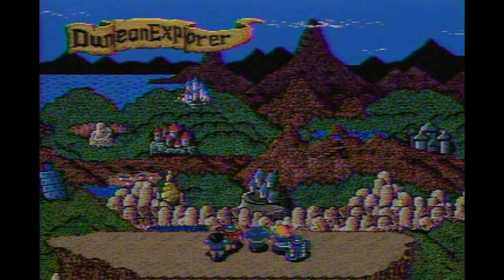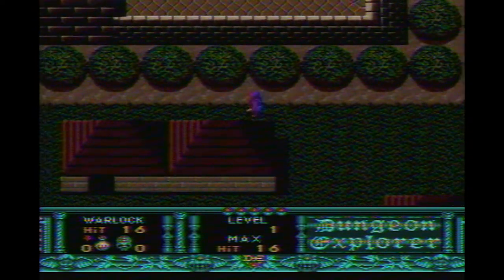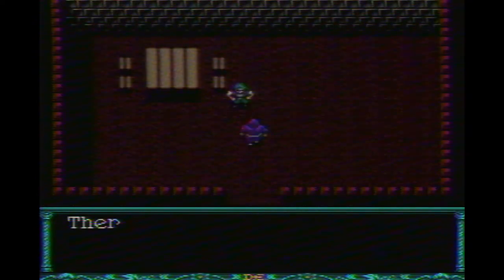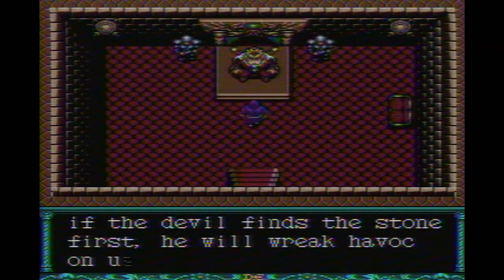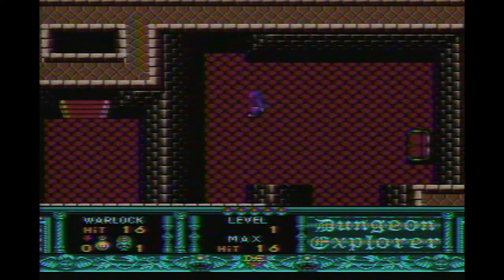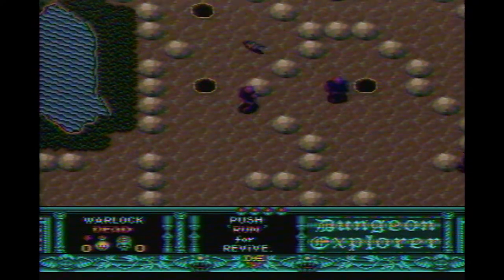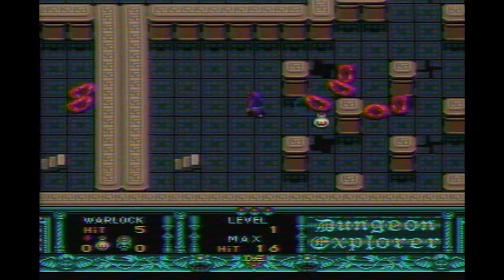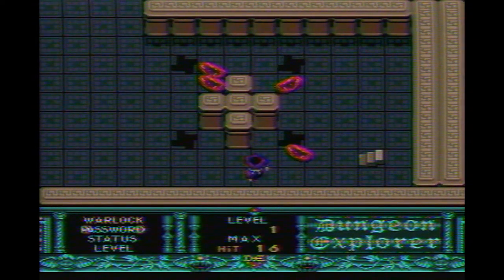Dungeon Explorer- TG-16- Commentary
Yay i got my controller! Now i can start my collection. Although i'm gonna wait till after X-mas because it's more important to get others presents not my greedy ass! =)